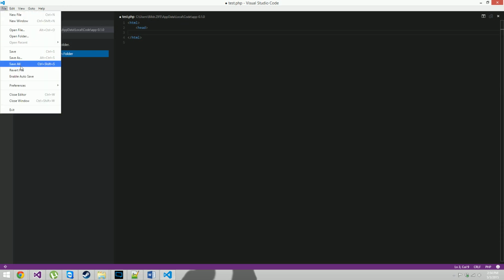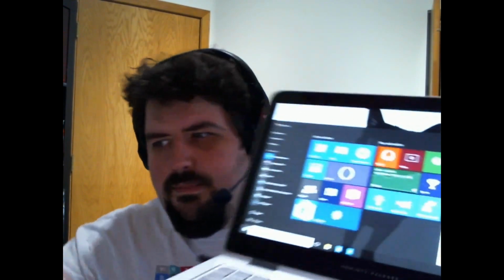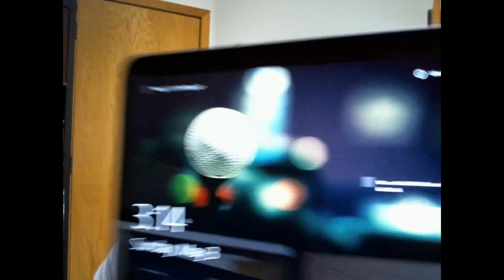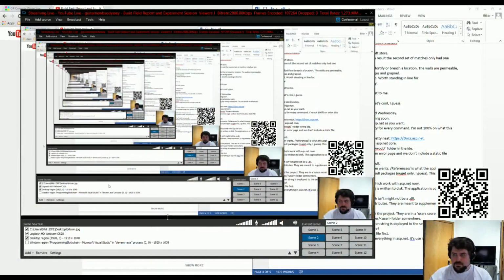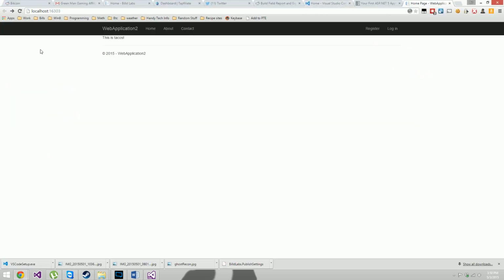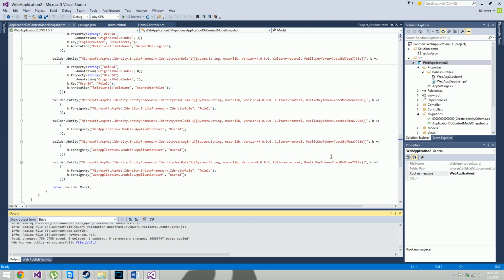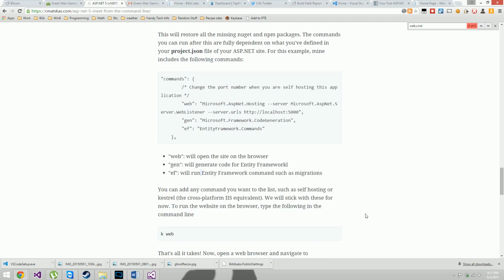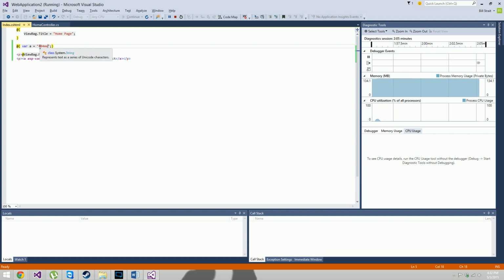Build Field Report and Experiment Session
I'm back from Build, here's what I saw.